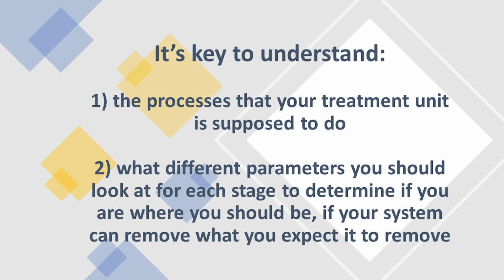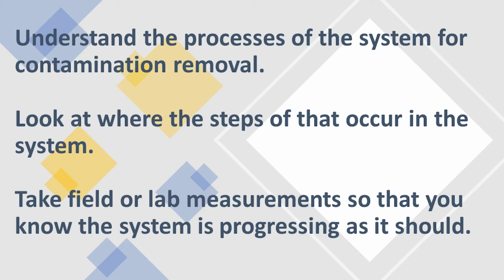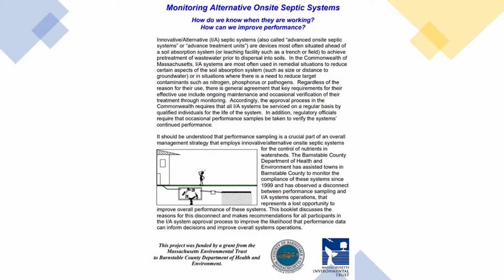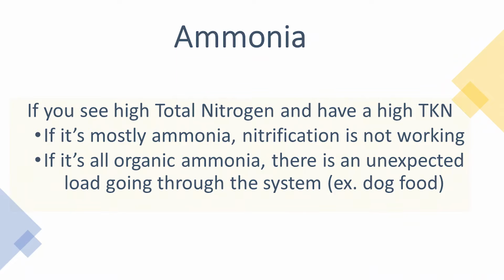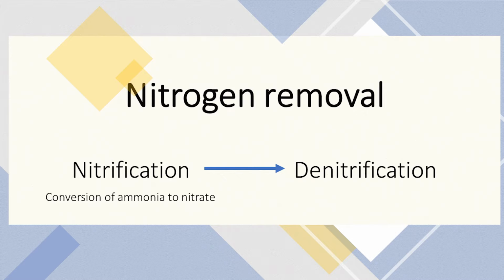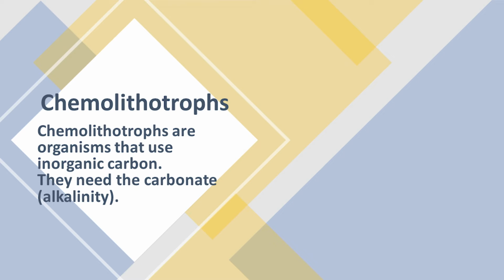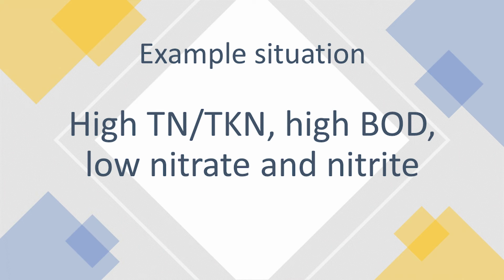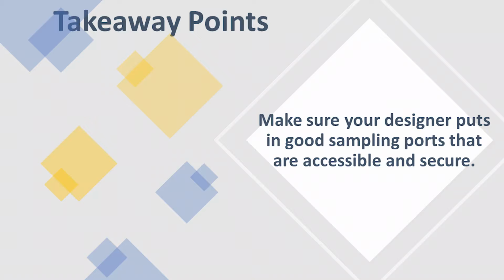Troubleshooting I/A Systems